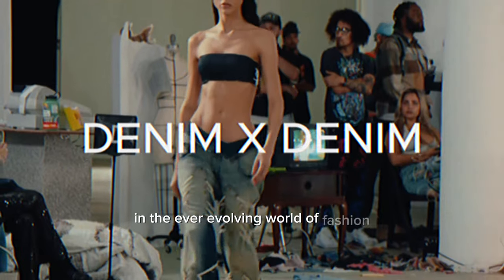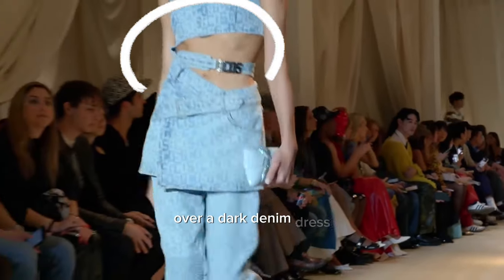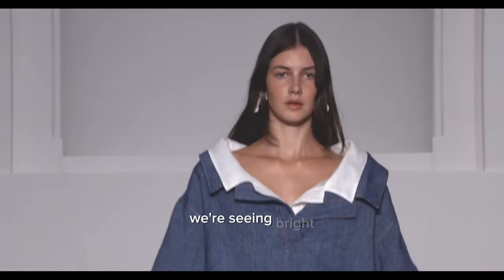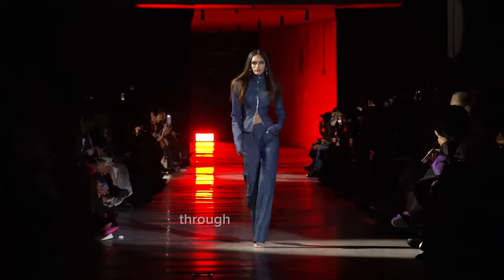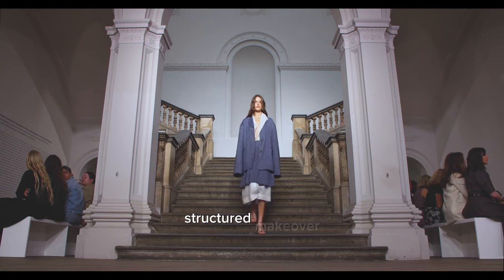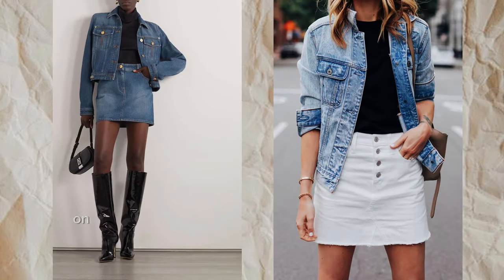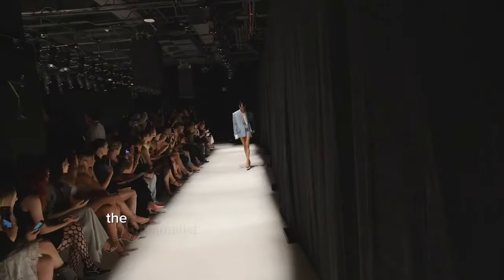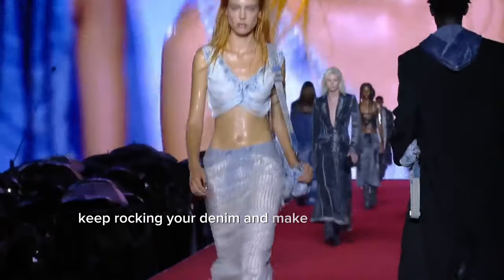DENIM ON DENIM Trend 2024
Explore the resurgence of the iconic denim on denim trend in our latest fashion deep-dive. Discover how to perfectly pair your denim pieces for a look that's both timeless and modern. Whether you're a fan of the classic jean jacket or prefer to experiment with different shades and textures, this video will inspire you to embrace the denim on denim trend with a contemporary twist. Dive into the world of fashion with us, where old meets new and every comeback is an opportunity for reinvention.

0:00-1:35 - Intro
1:35-3:52 - Denim Jackets & Jeans
3:52-5:54 - Denim Jackets & Denim Skirts
5:54-6:57 - Denim Jackets & Denim Shorts